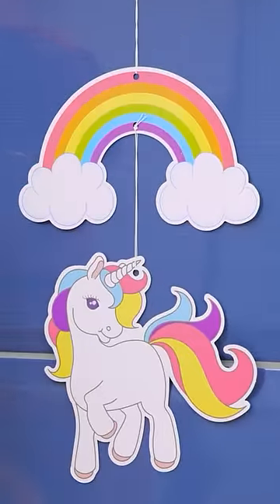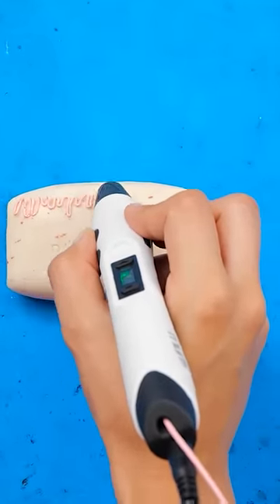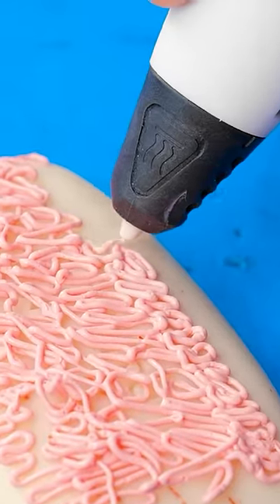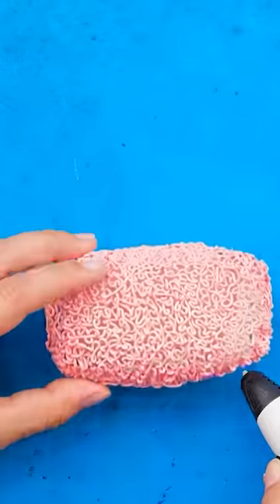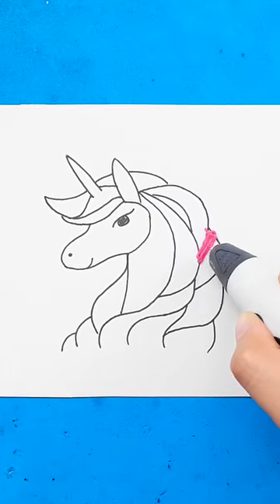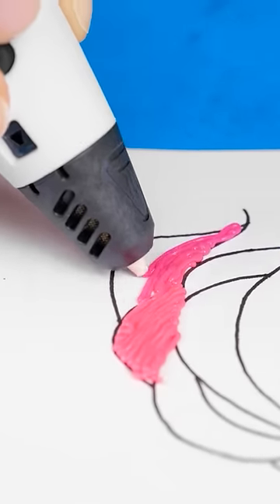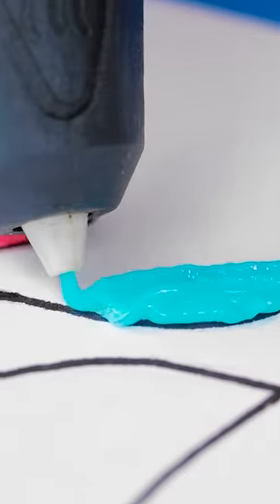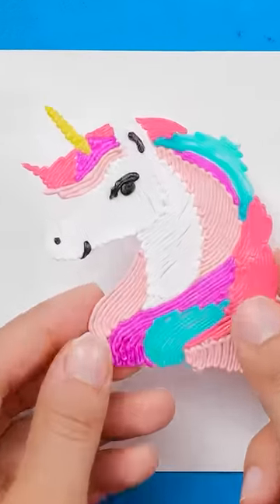3D PEN SOAP DISH by 123 GO! SHORTS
Wish you had a 3D pen to create things with? Now you know just how to do it!